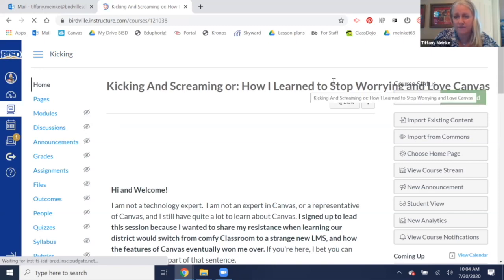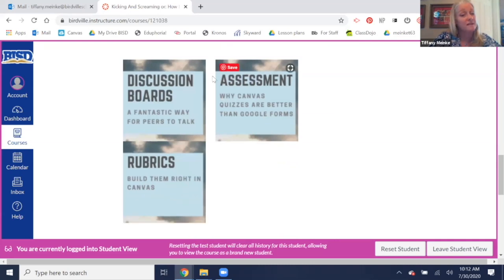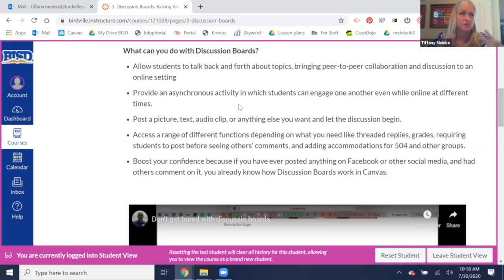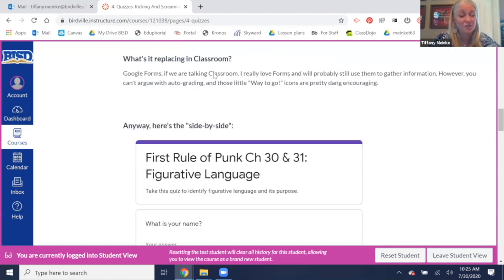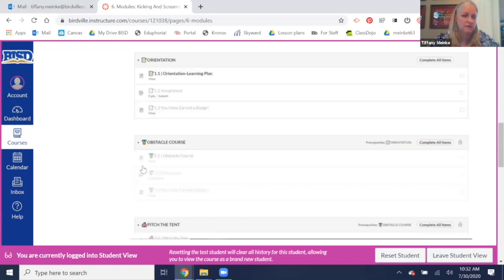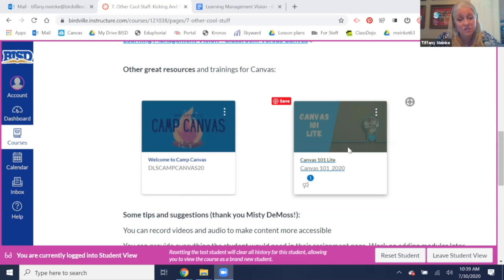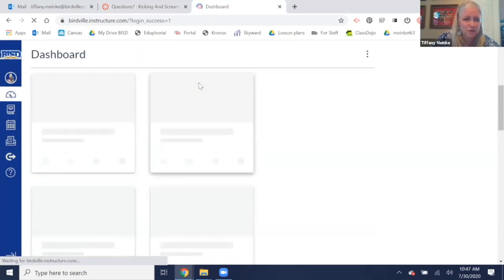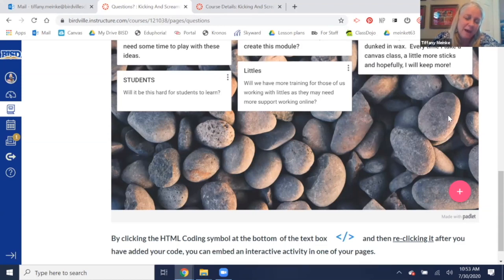Kicking and Screaming in Canvas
Learn about how one teacher went from fighting using Canvas to being a Canvas fan!